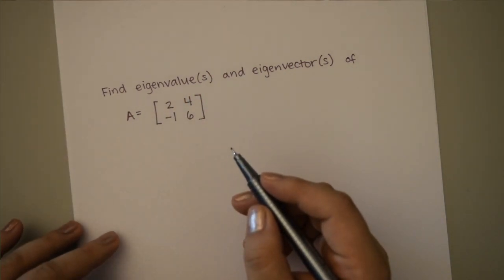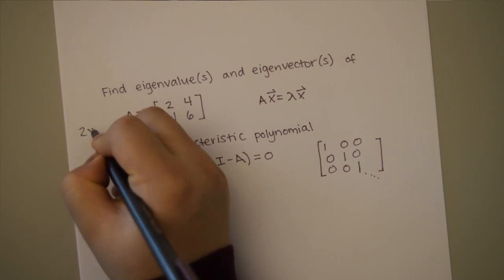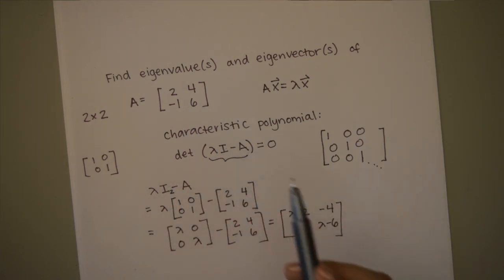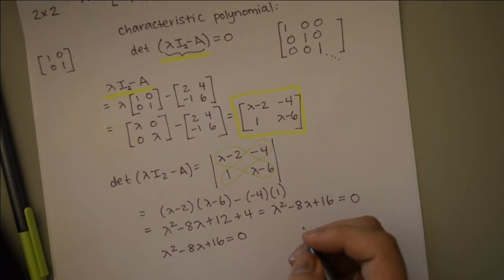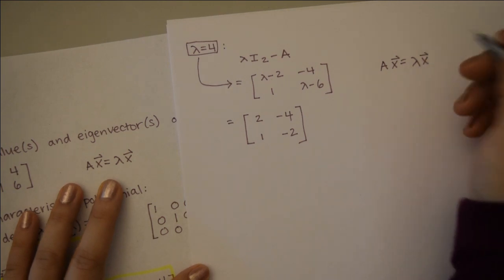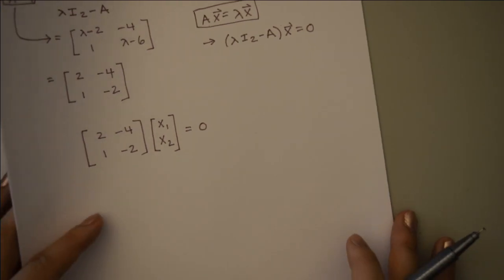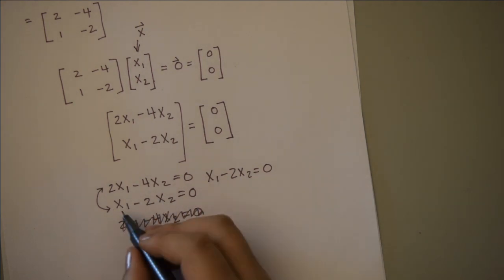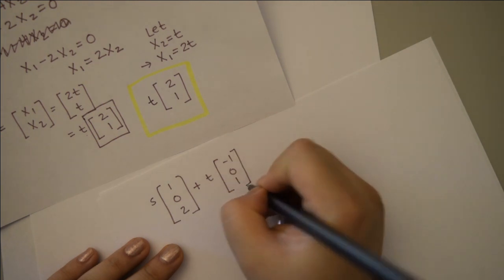ASMR Math | Linear Algebra | Eigenvalues + Eigenvectors of 2x2 Matrix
Hello, in this video I work through an example of finding eigenvalue(s) and eigenvector(s) for a 2x2 matrix, Decaf ASMR Math style :) For now, we just work through an example, without going too much into "whys", just because it's our very first Lin Alg video, though perhaps we'll get into it more in the future. This one is part softspoken, part whispered, with some paper sounds. Hope it's helpful for those of you studying Linear Algebra and thanks for allowing me to be your math buddy. ❤️

Let me know if I can help you in any way or if I did something wrong haha. Take good care, and thank you for being here :-*
x, Marjie